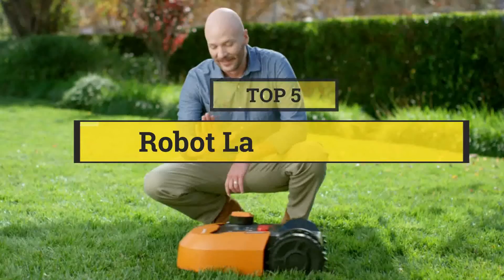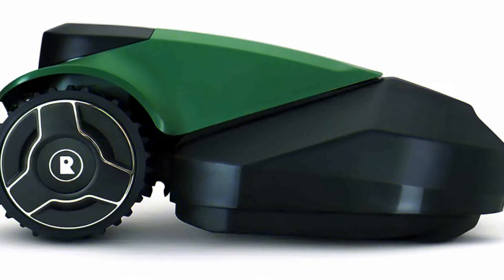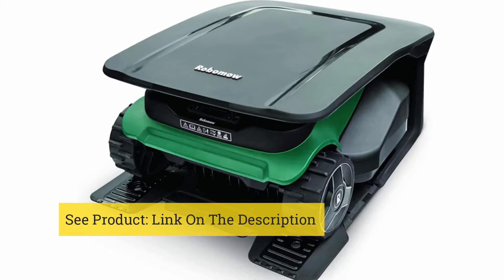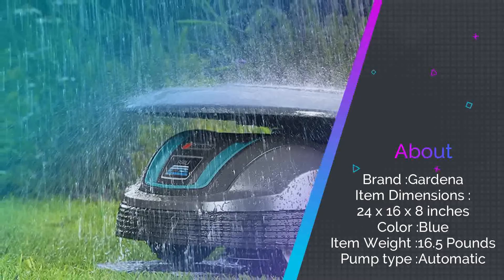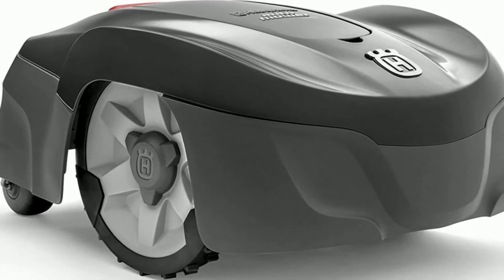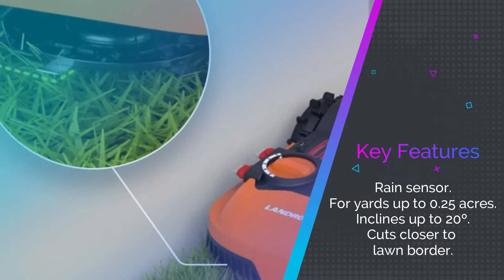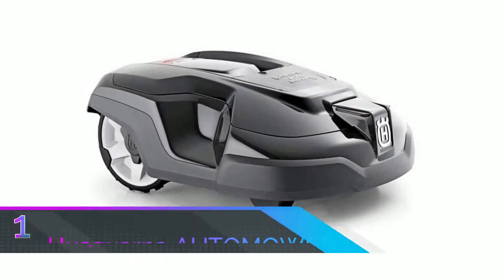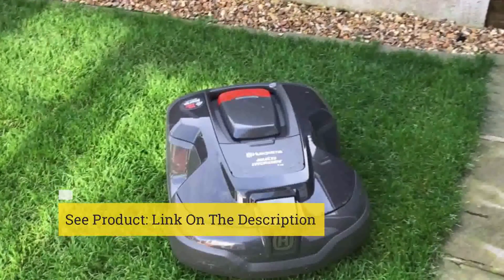Robotic Lawn Mower: 5 Best Robot Lawn Mowers || You Can Buy in 2023